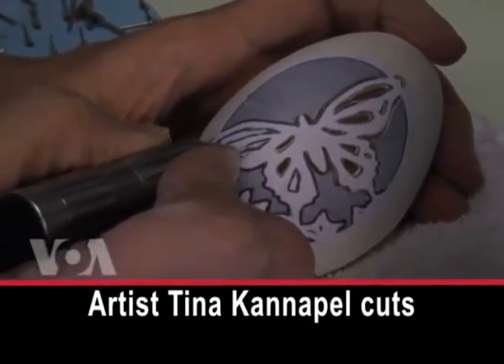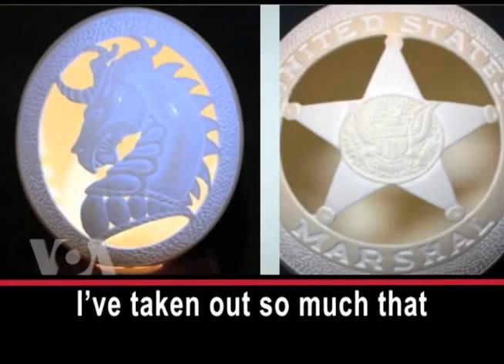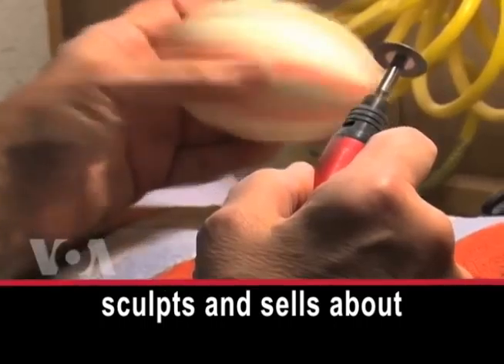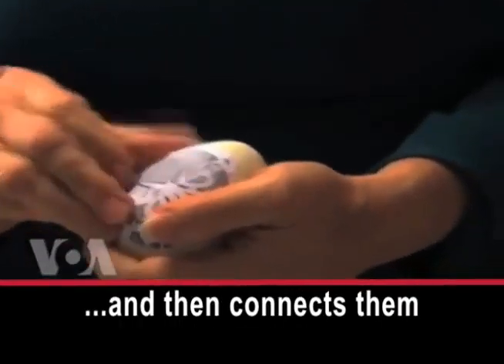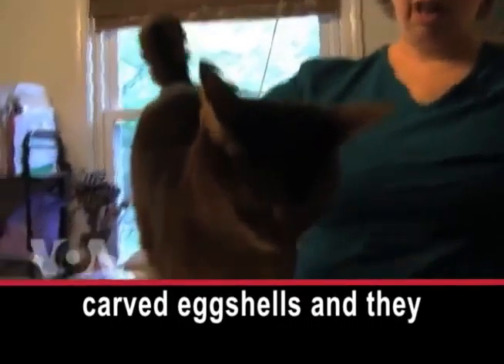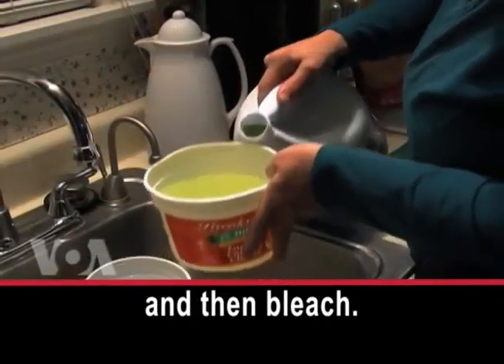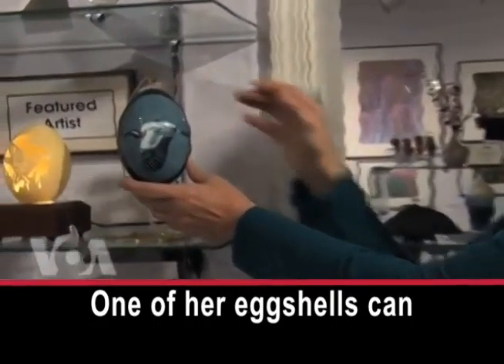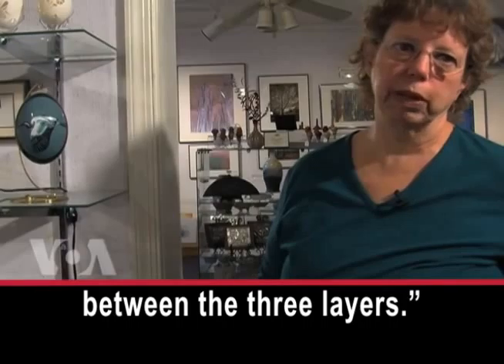With a Dental Drill, Turning Eggshells Into Art